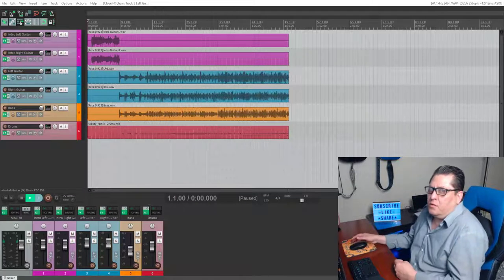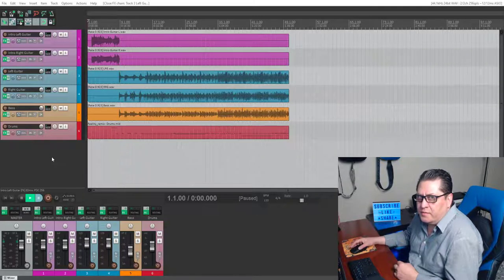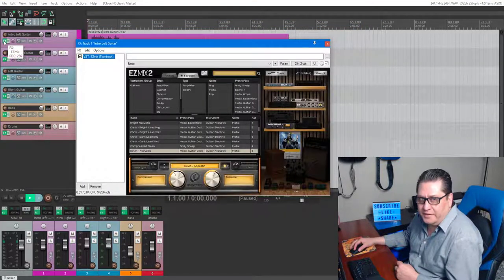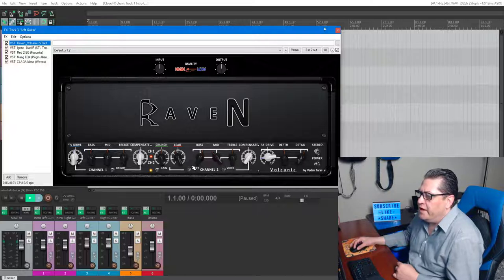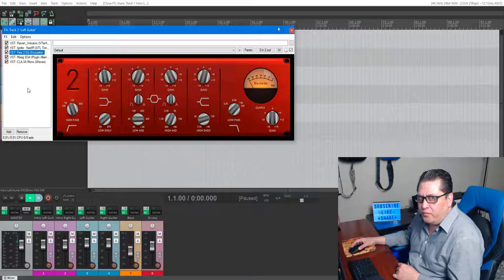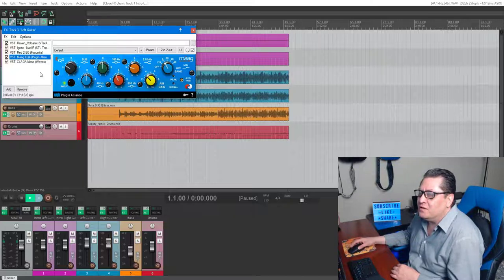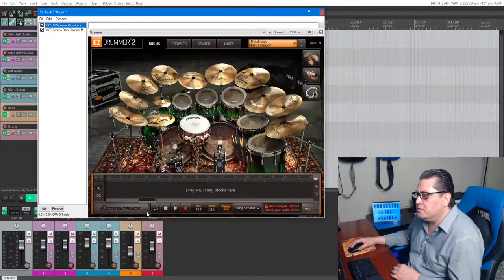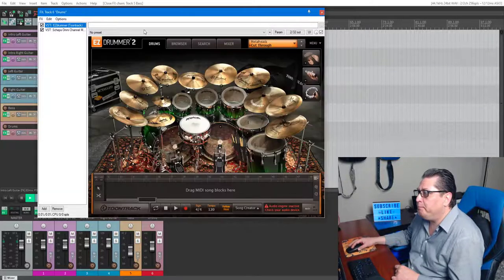Vadim Taranov Raven Volcanic VST, VST Walkthrough, Silent Screams Studios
What’s up everyone & welcome to Silent Screams Studios? My name is Gio and I am a Studio Rhythm Guitarist / Musician. I will be creating VST plugin tutorial walk-throughs, guitar covers, guitar reviews, and other music related videos.

By buying me a coffee, you are entitled to free material, like custom mixed IR’s and One on One help upon request

Stop by and perhaps join our informative and fun group.